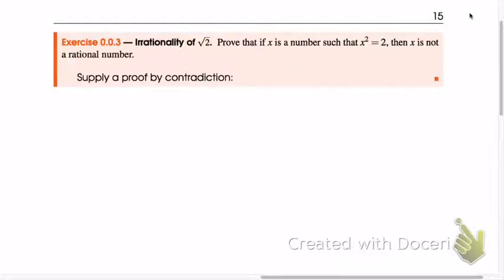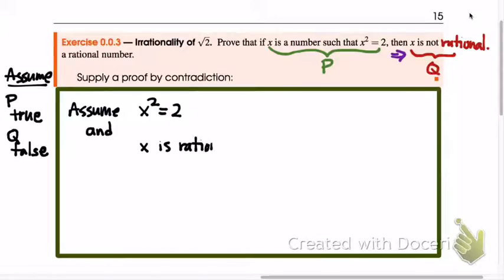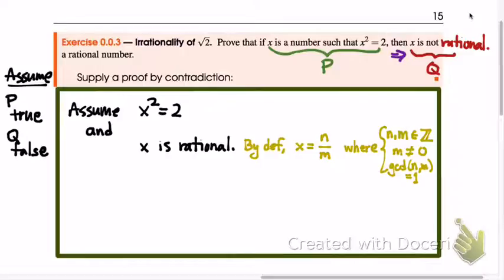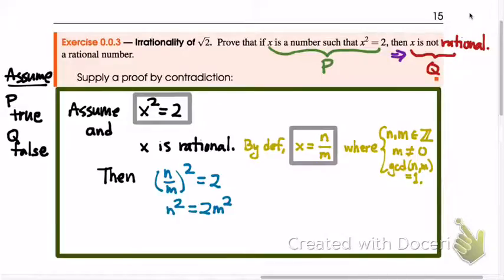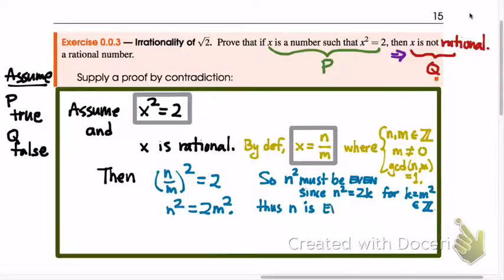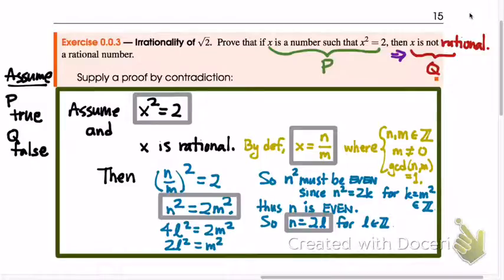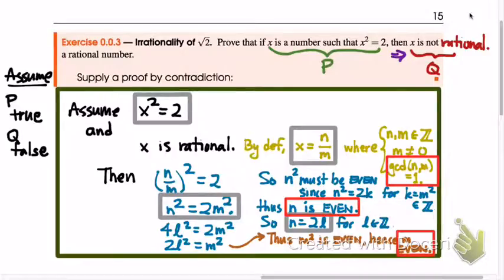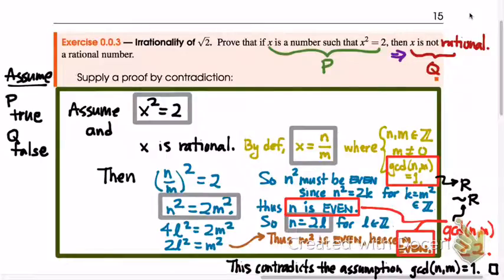325.0Z2 Irrationality of the Square Root of 2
9/14/16 Another proof by contradiction